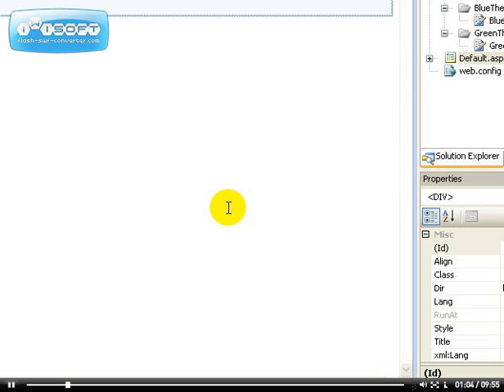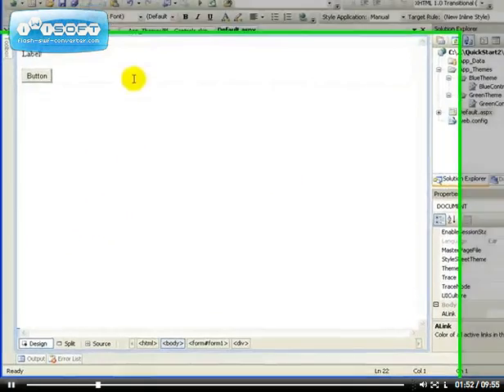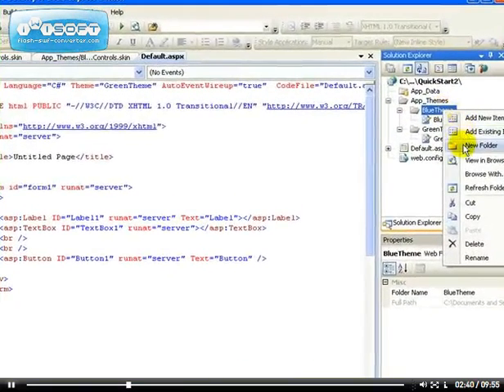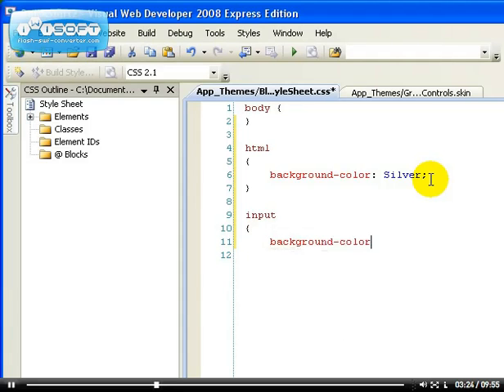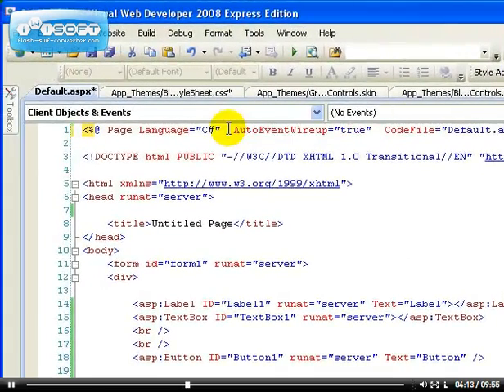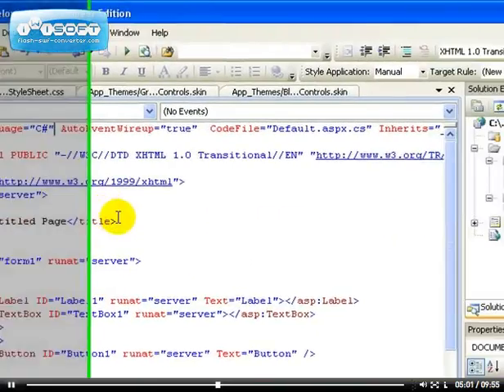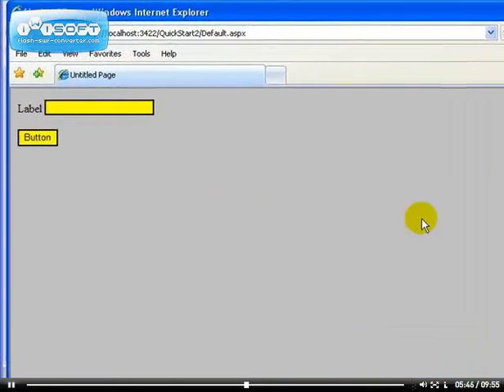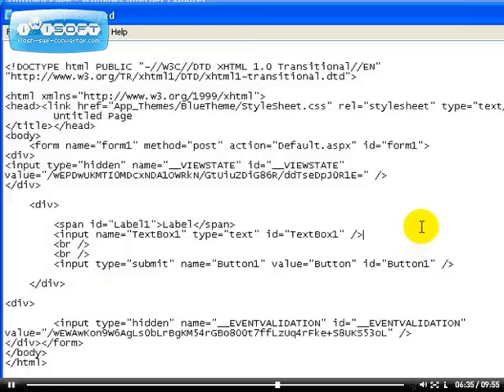64 - How To Use CSS in ASP.NET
How to use a css file with your asp.net website application